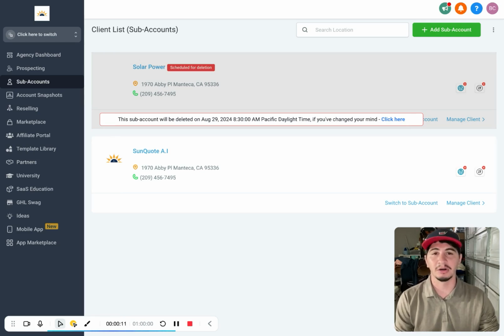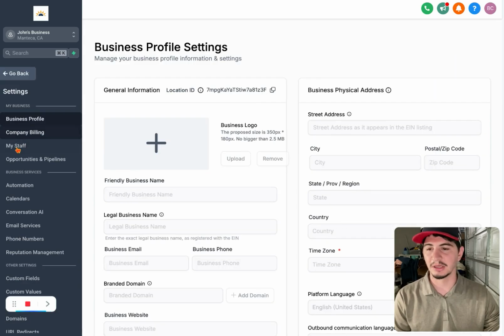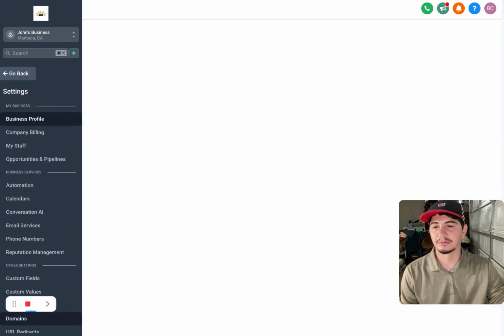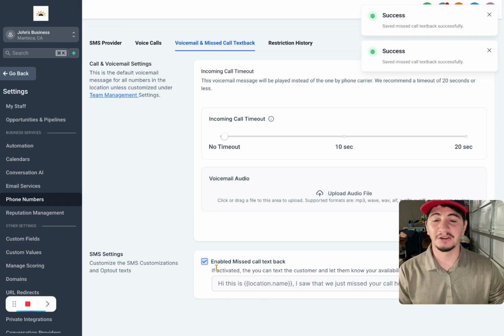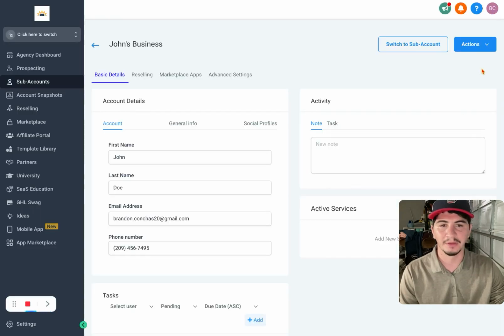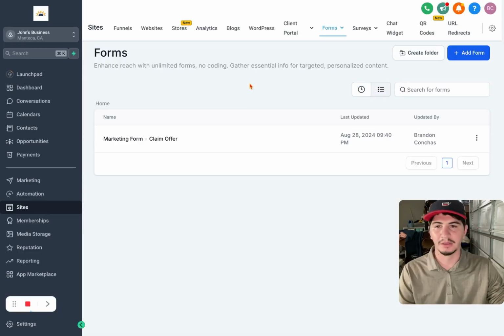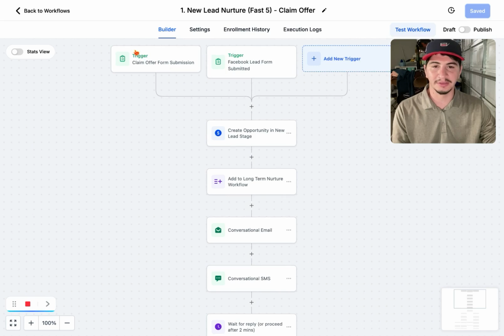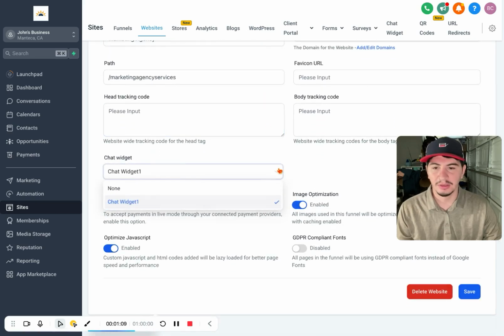How to Onboard a Client with GoHighLevel: Full Step-by-Step Guide for Digital Marketing Agencies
In this video, I walk you through the complete process of onboarding a client with GoHighLevel. Learn how to set up client accounts, create logins, set up phone numbers, and integrate forms and chat widgets.

⏱️ Timestamps:
00:00 - Introduction
01:20 - Client Account Setup
03:45 - Creating Client Login
04:10 - Phone Number Setup and Forwarding
07:30 - Email and App Access Setup
9:00 - Installing the Snapshot
10:15 - Connecting Forms and Automations
11:00 - Setting Up Chat Widget